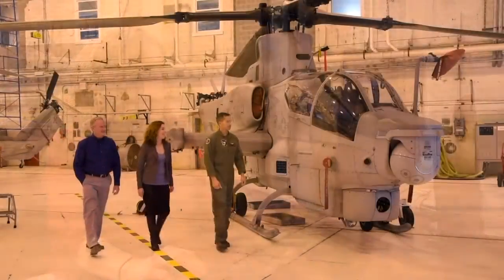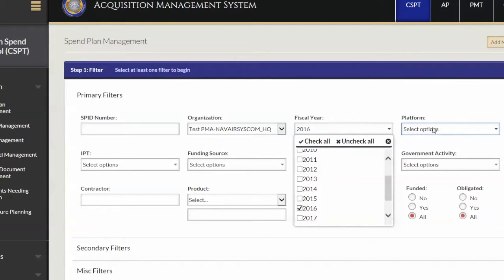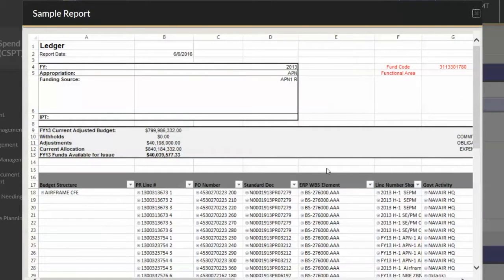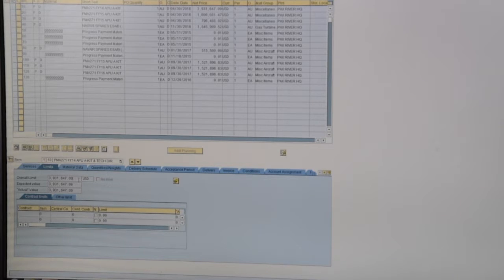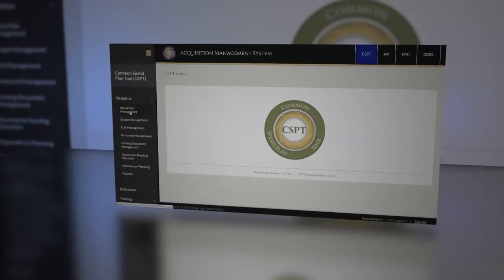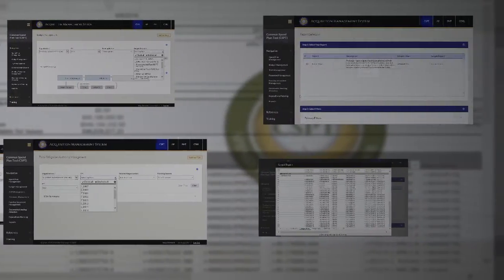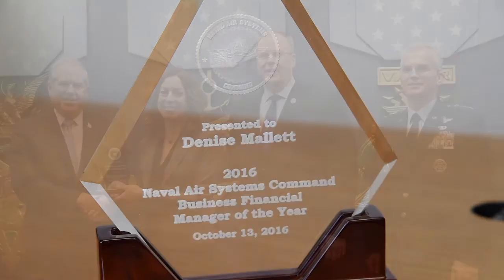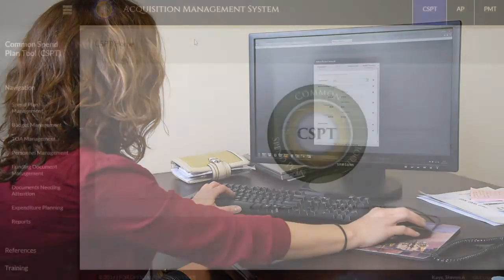Flight Crew: Business Financial Manager of the Year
Denise Mallett, the Naval Air Systems Command Business Financial Manager of the Year and winner of the Defense Acquisition Workforce Individual Achievement Award for Financial Management explains how she created the Common Spend Plan Tool and how it benefits not only the financial community, but everyone at NAVAIR.